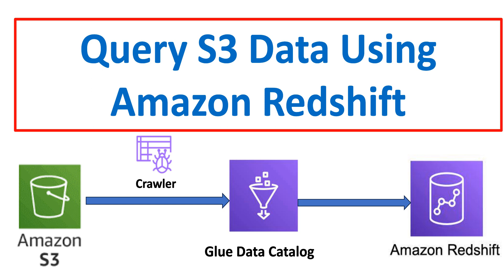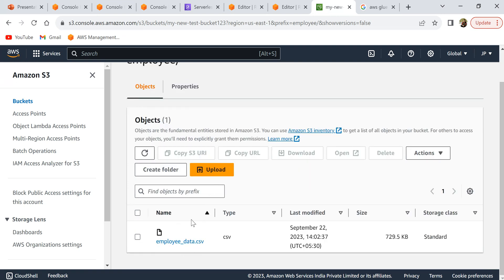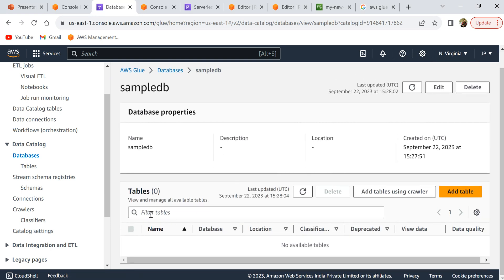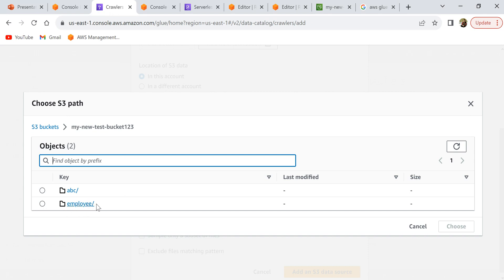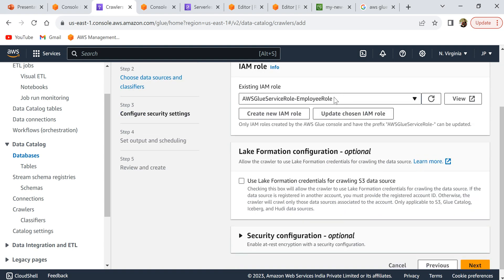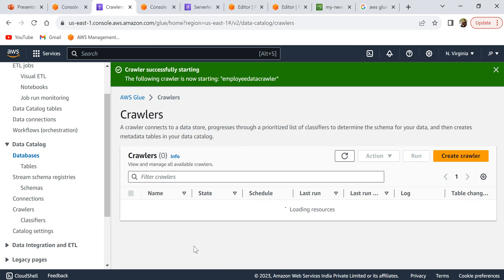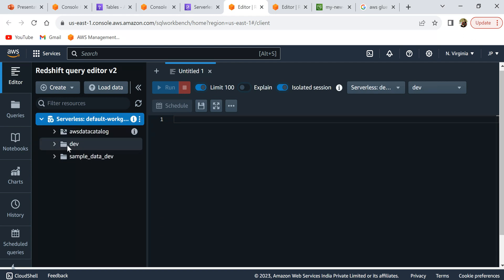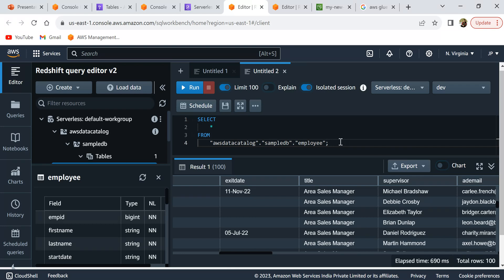How to query S3 Data From Redshift | AWS Glue Data Catalog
In this demo, i show you how you can query your S3 data from Redshift without moving the data into Redshift by using Glue Catalog.